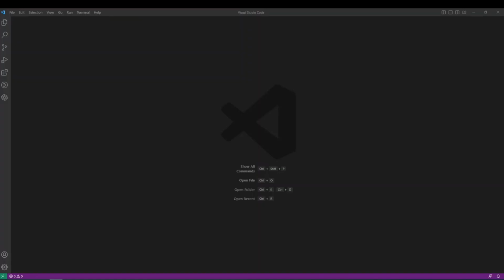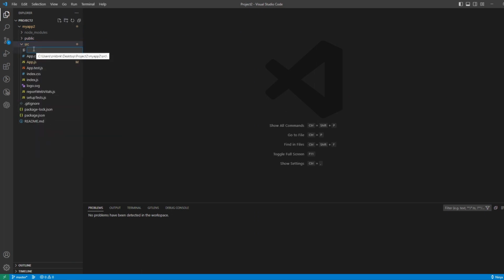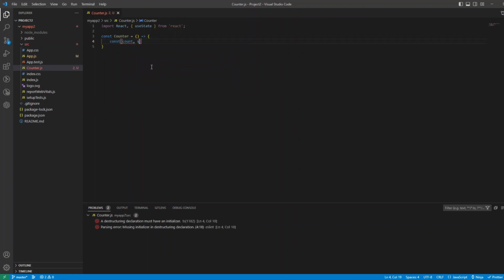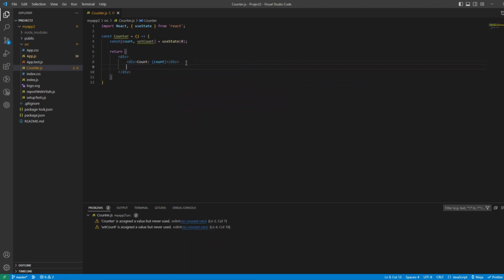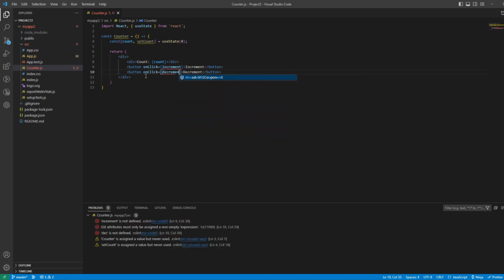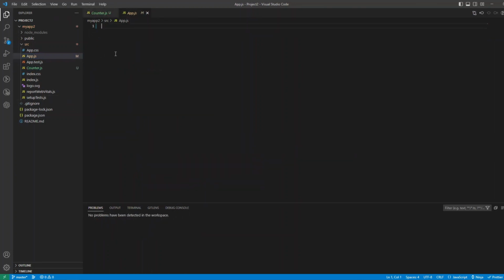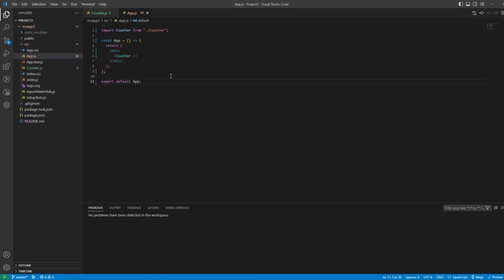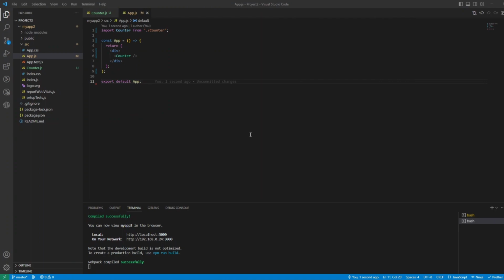How to create a simple Counter in React